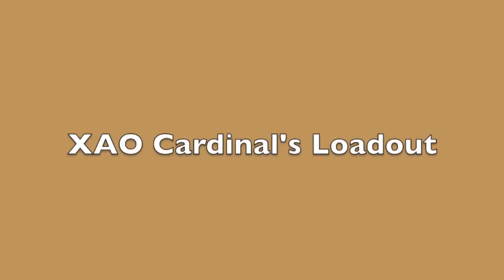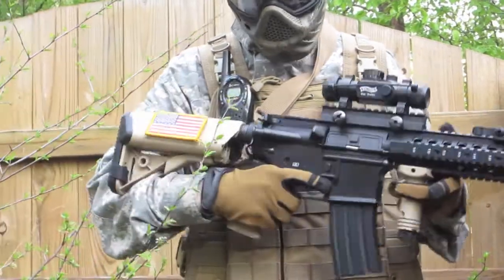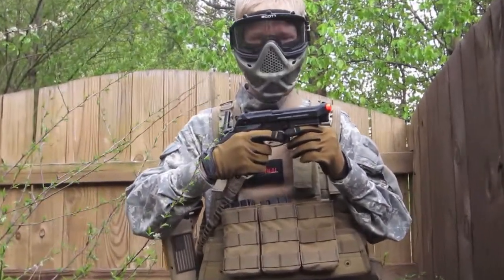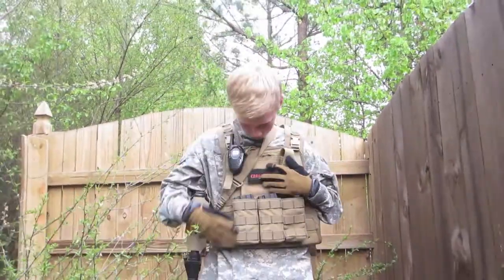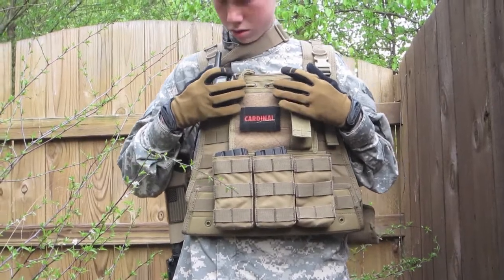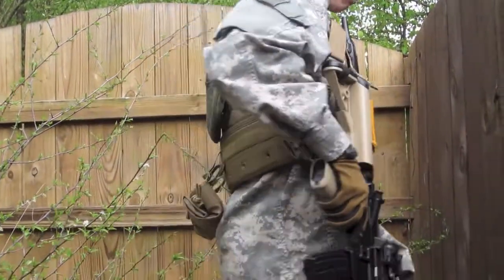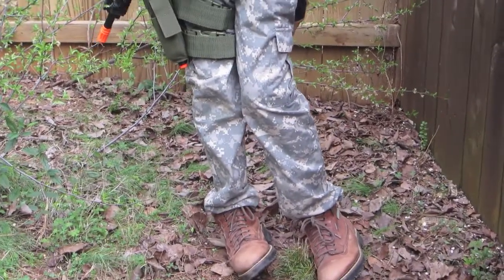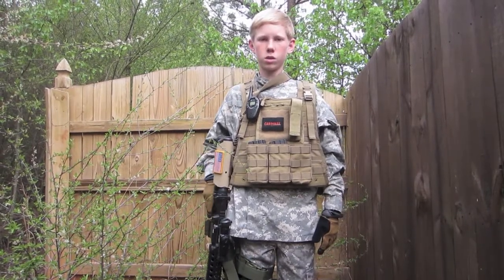XAO Cardinal's Loadout